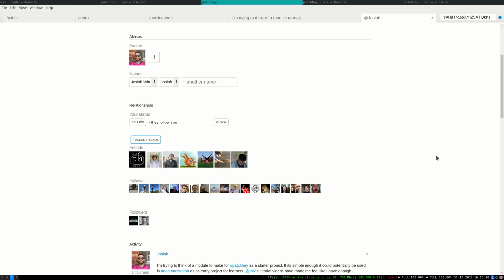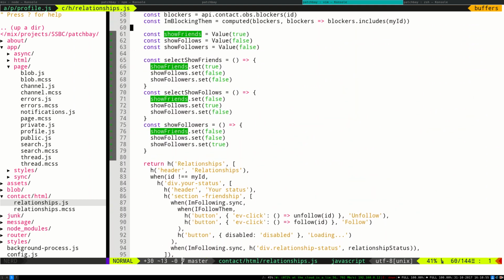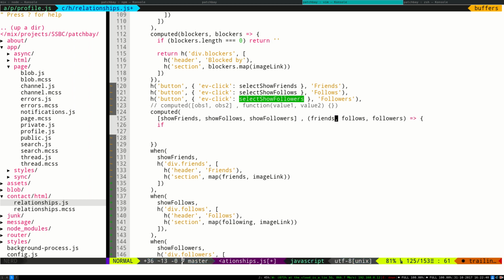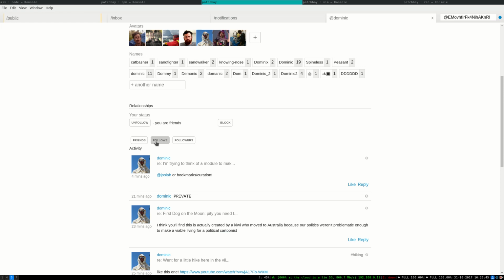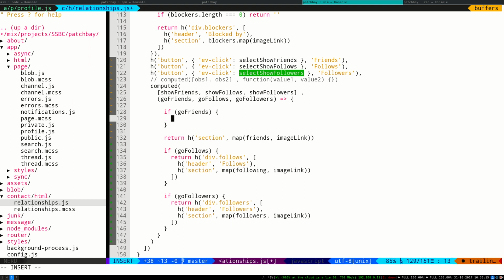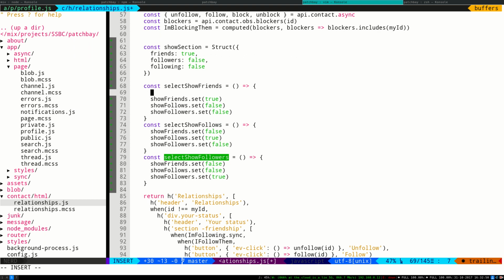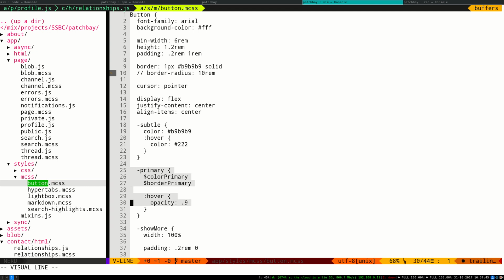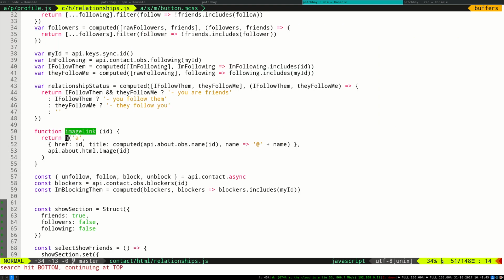Intro to Mutant (part 2)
here I look at some other useful helpers from mutant:
when, computed, Struct